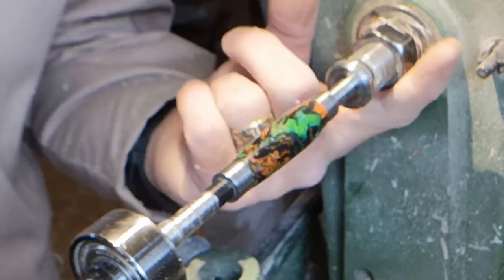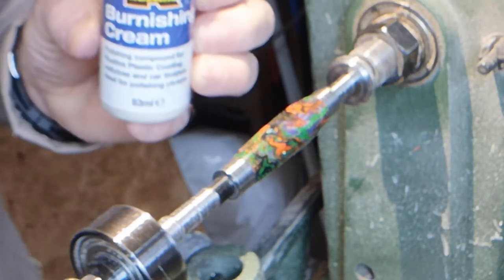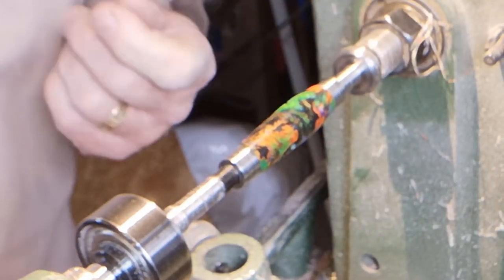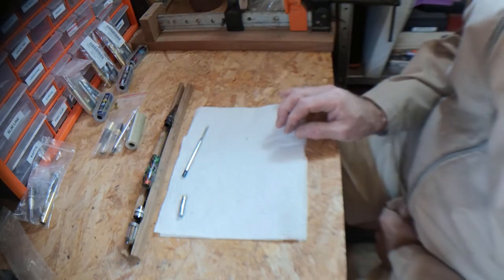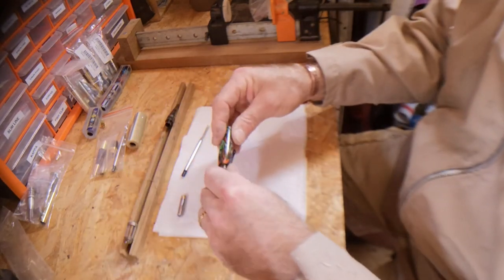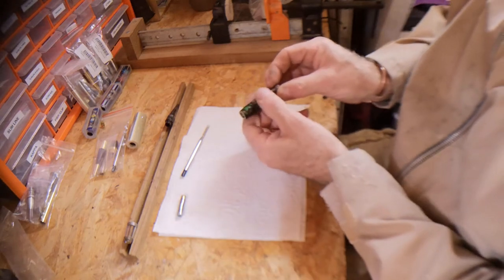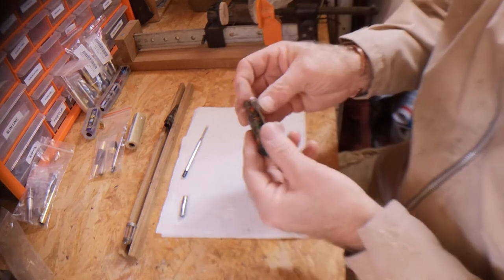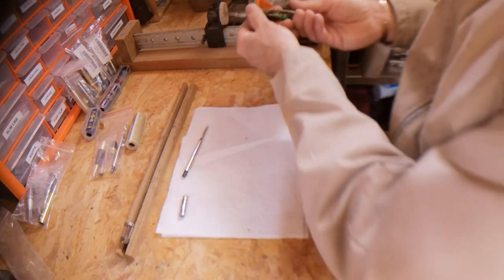Acrylic Art Deco Pen Turning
I got sent what's called a "dirty pour" apparently! Yes i'm none the wiser either lol. This Acrylic Art DEco Pen is made using a blank from, Mark at TQ Blanks. Take a peek at some of his work on his FB

Love the Art Deco kit and I think these two were a good match...  If you want to by pass the turning and sanding please scroll to about 2 mins, both the turning and sanding have been sped up :-)

Would be great to see you on any of these pages, or all of them :-)